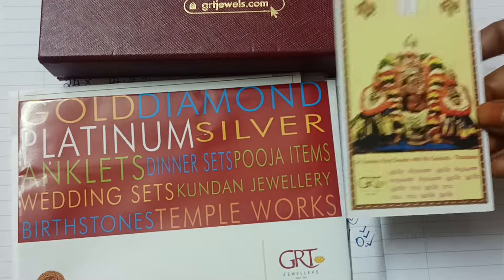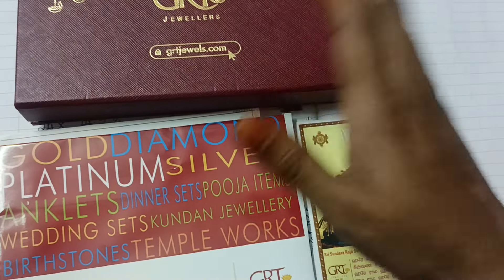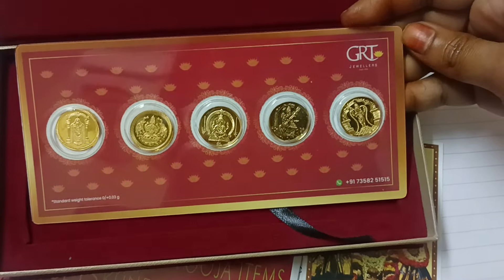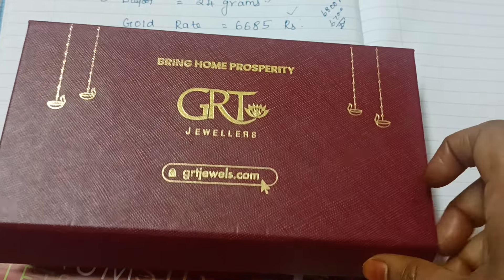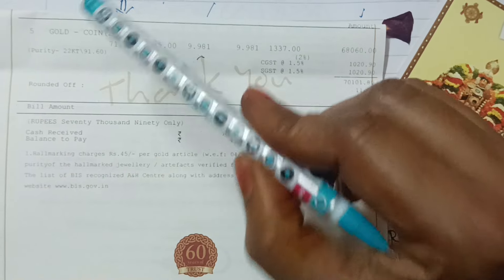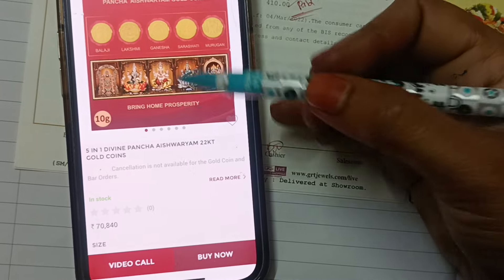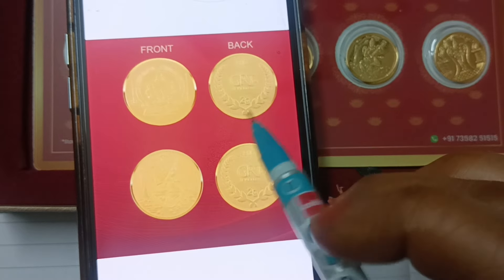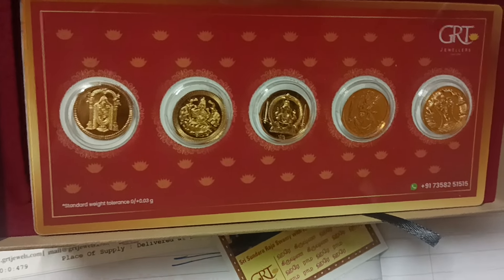GRT 5 in 1 divine gold coins 22kt 10 grams coin.. grt grtvendicollections # save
GRT Gold bangle shopping#grtgold grtbangle new grtjewellery ‎@happylifesai

GRT Akshaya Thirithi gold coin shopping..grtgold grtoffer ​⁠​⁠

GRT AKSHAYA THIRITHI offer& milli grams gold coins#grtgold grtoffer new grt2024 ‎@happylifesai

grtjewellery collection
wooden jewellery box

GRT gold haram with bill video

✨Celebrate *Akshaya Tritiya* with *GRT Jewellers!* ✨

This Akshaya Tritiya, immerse yourself in the splendor of timeless elegance with GRT Jewellers. Explore our newest designs in gold, diamond, platinum, silver, and gemstones, along with a stunning collection of silver articles.

🌟 Exclusive Offers Await You: 🌟

🔸 *Rs.60* per gram Discount on Gold Jewellery
🔸 *Extra Rs.60* per gram on Old Gold Jewellery Exchange
🔸 *No Wastage (VA)* on Gold Coins

Hurry, these offers are valid from *April 26th to May 12th, 2024!*

✨ Pre-book now to protect against fluctuations in gold prices. In the event of a price drop on Akshaya Tritiya, the difference will be refunded! ✨

*T&C apply.

Don't miss out on this opportunity to adorn yourself with timeless treasures. Visit your nearest GRT Jewellers showroom today! 🛍️